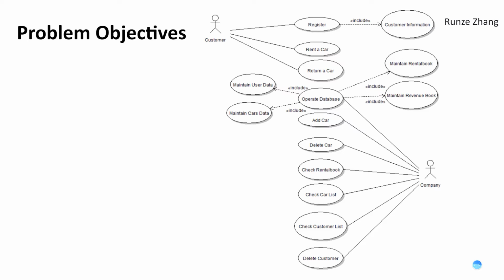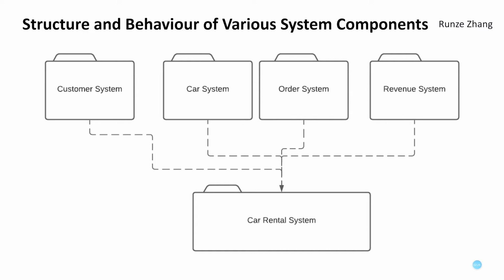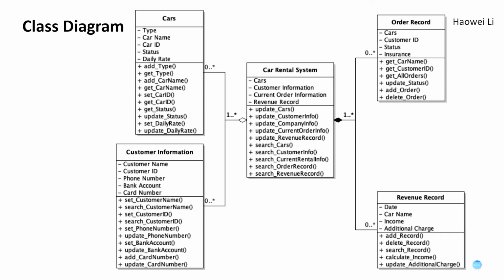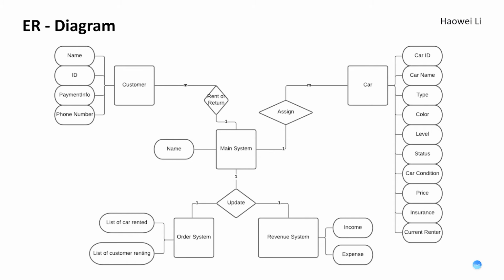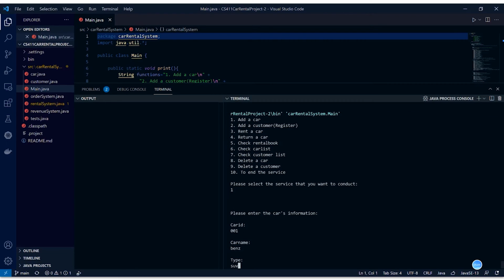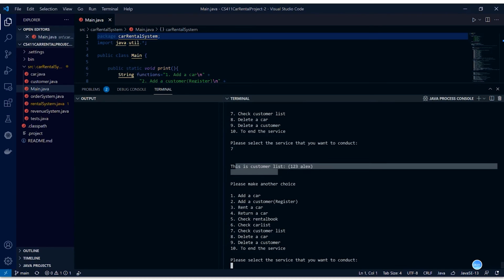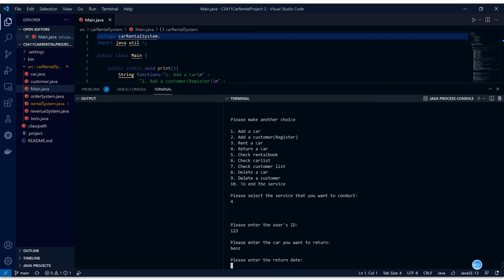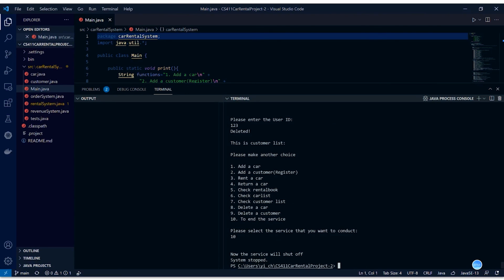group_8_video_presentation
This is a project presentation for group 8 from the cs411 class at Boston University in the fall 2021 semester.